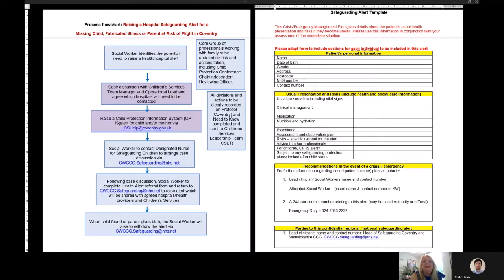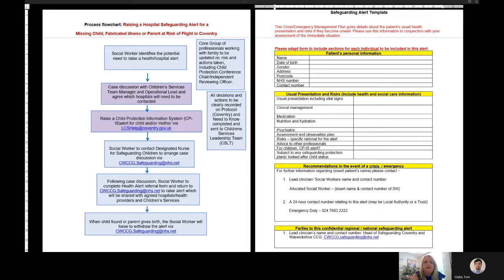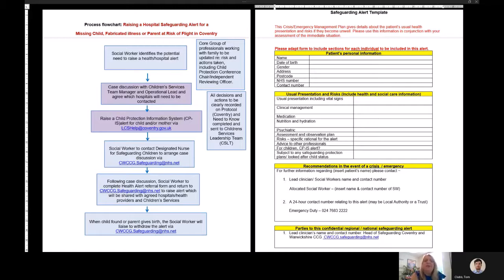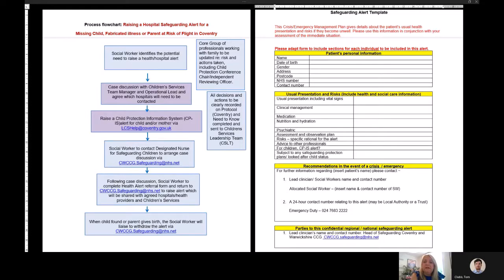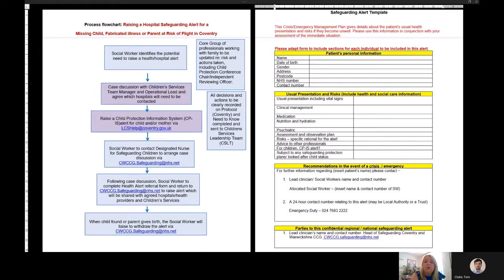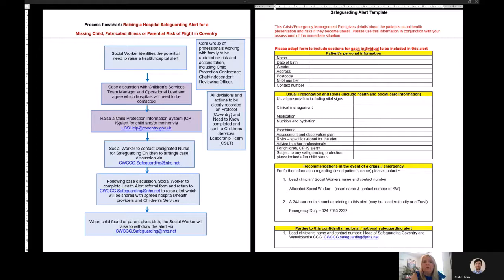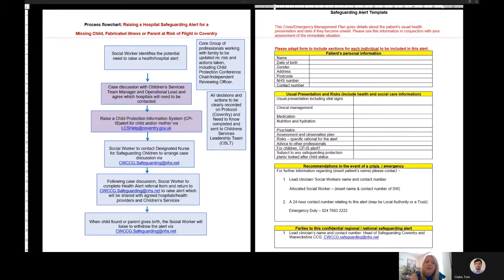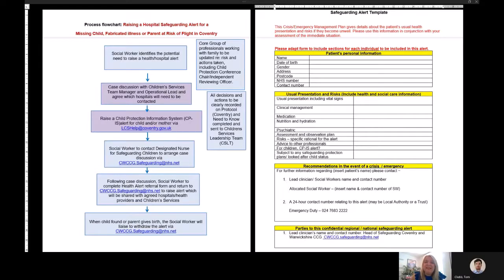Hospital Alerts Process